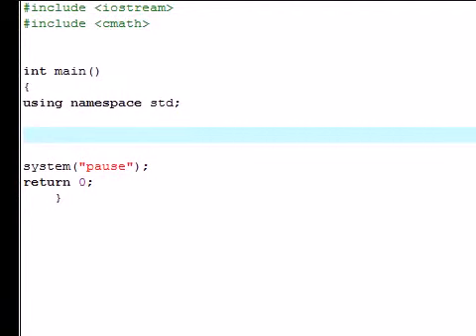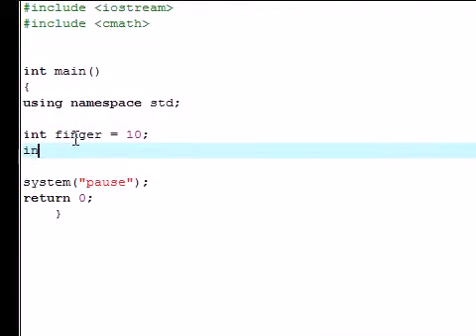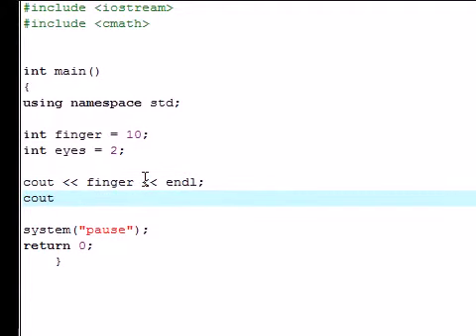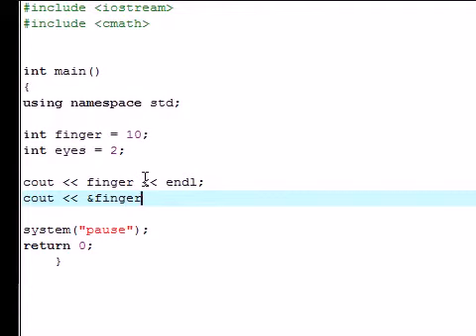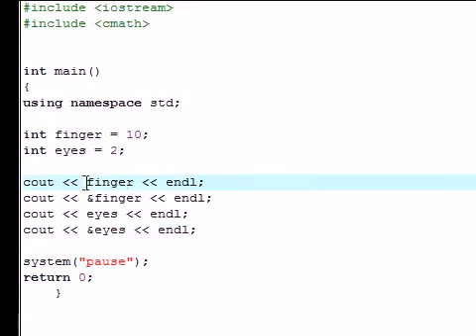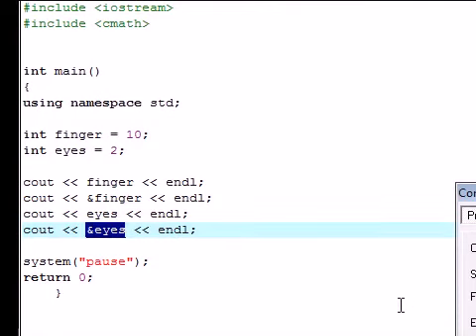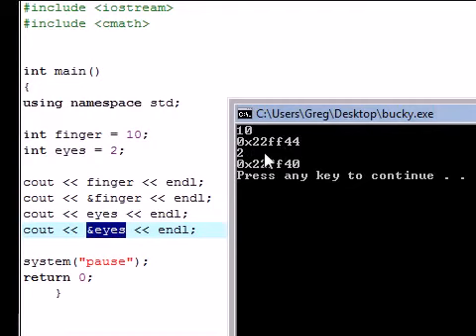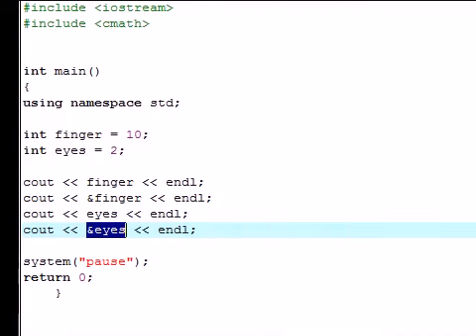C++ Tutorial 15 Address Operator